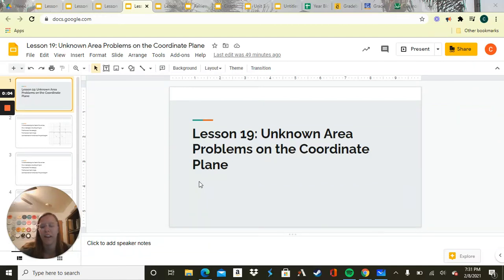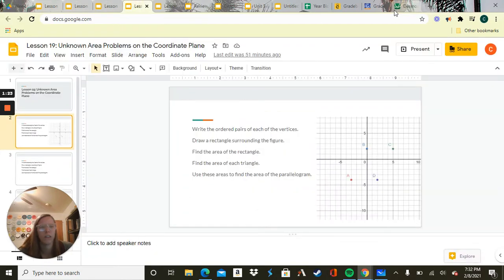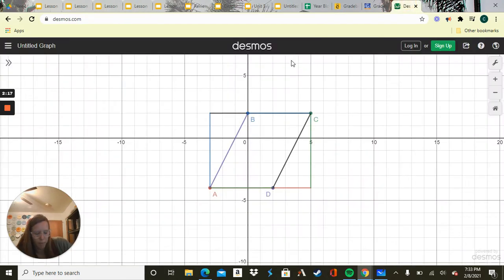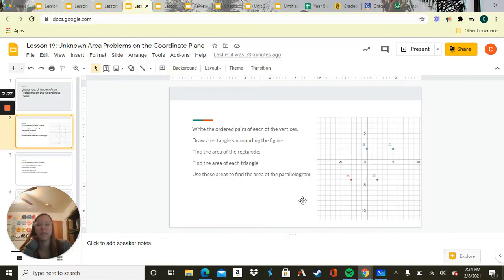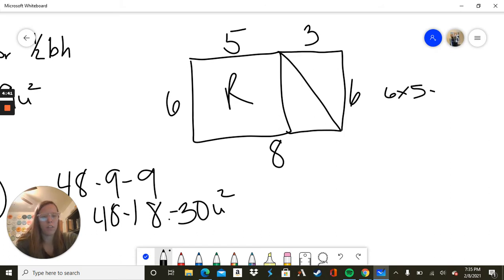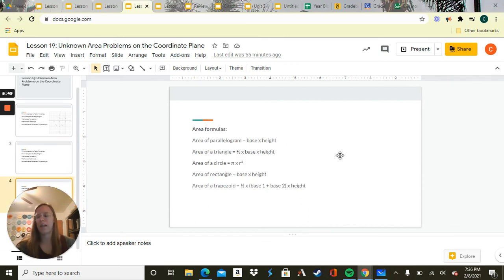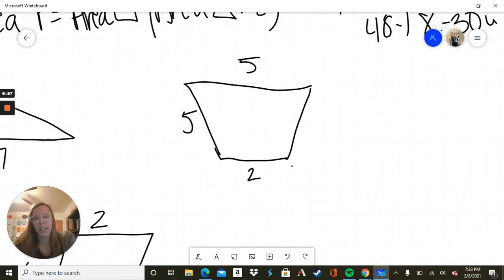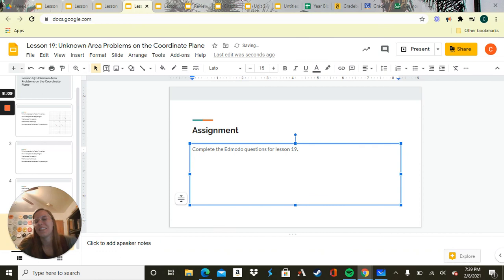7 - Math - Unit 3 Lesson 19 - February 9, 2021